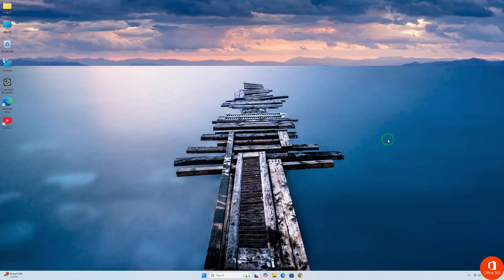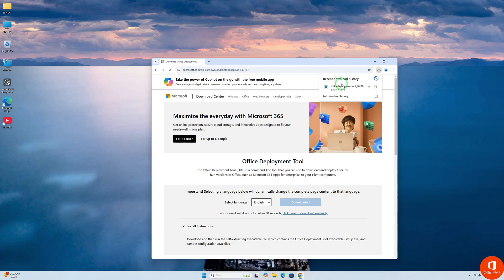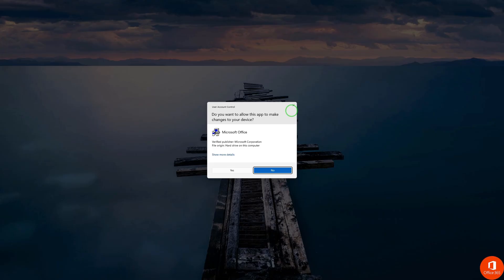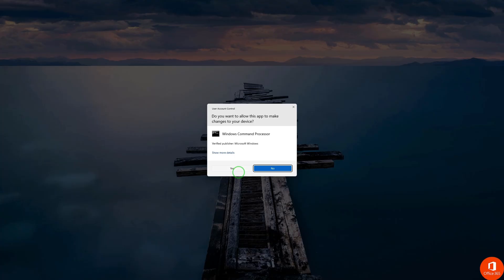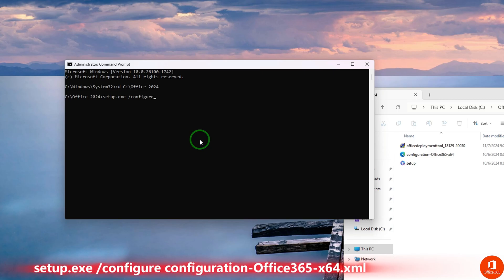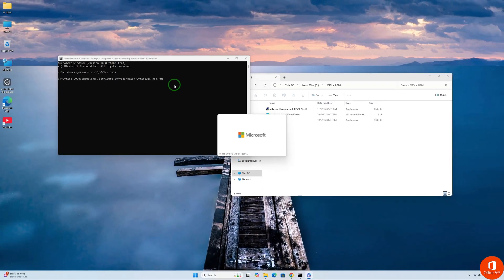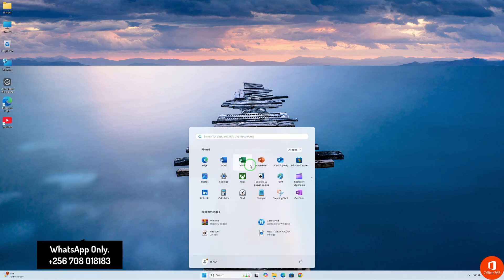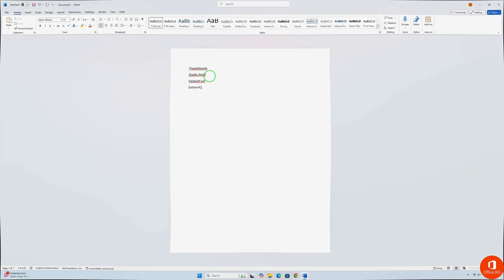How to Download & Install Microsoft Office 365 – Quick & Easy Guide!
Are you looking to download and install Microsoft Office 365? In this quick and easy guide, I’ll walk you through the entire process, step-by-step. Whether you’re setting it up on Windows or Mac, this video will help you get Microsoft Office 365 running smoothly. From creating an account on the official Microsoft site to activating Word, Excel, PowerPoint, and more, I've got you covered!

Timestamps:
0:00 - Intro
0:26 - Download Office deployment tool.
1:00 - Copy Office deployment tool to Office 2024 Folder
1:35 - Open CMD
2:45 - Installing Office 365 on Windows/Ma
3:27 - Conclusion & Tips